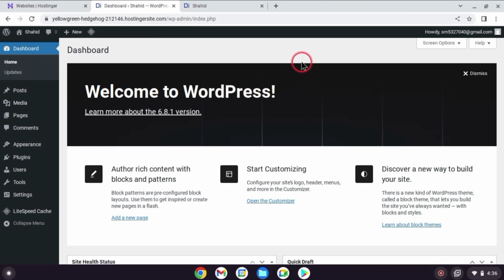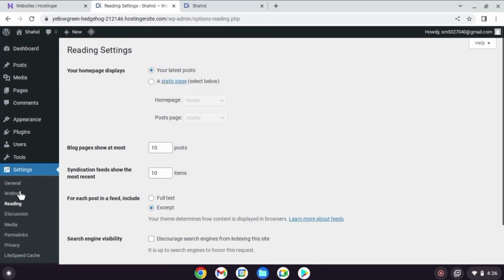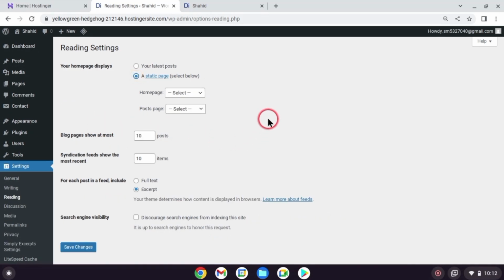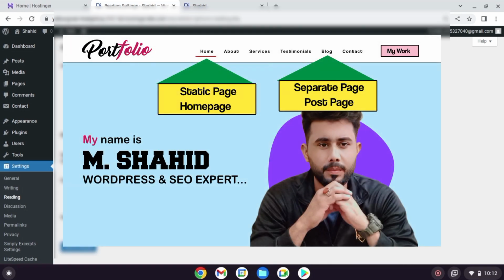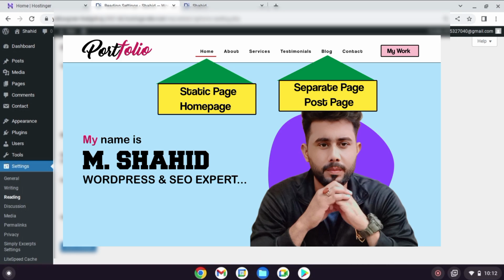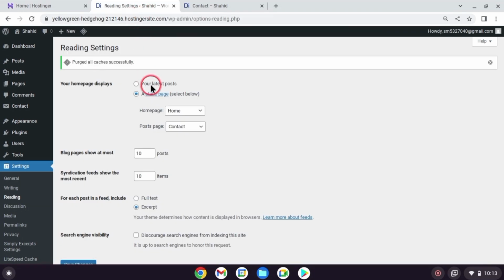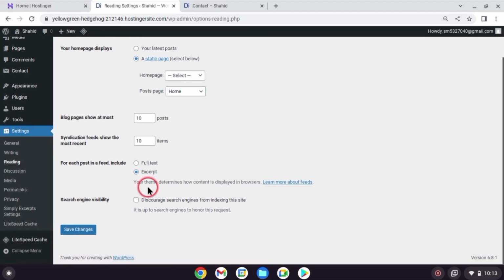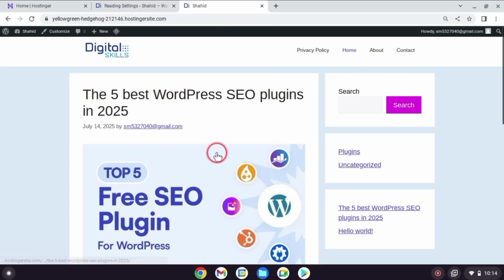How to Set HomePage in WordPress ✅ Set Separate Blog Posts WordPress | WordPress Reading Settings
Are you wondering how to set a custom homepage and blog page in WordPress? In this beginner-friendly video, I’ll show you step-by-step how to use the WordPress Reading Settings to create a static homepage and a separate blog post page.
‎Whether you're building a business website, portfolio, or online store, this video will help you understand:
‎What is a static homepage?
‎How to select your homepage and blog page from the settings
‎Why your blog posts appear on the homepage by default
‎How to fix the static page option missing issue
‎How to properly organize your website pages